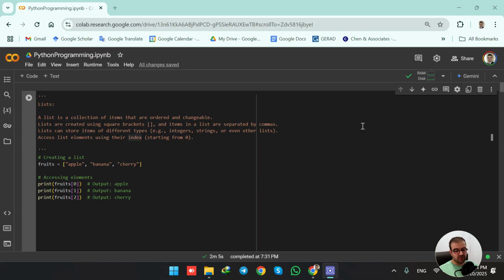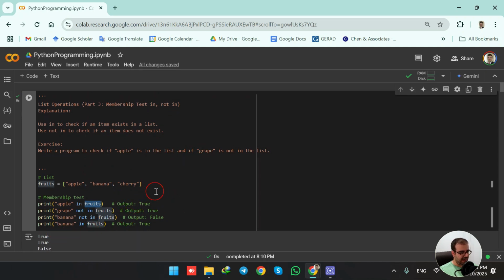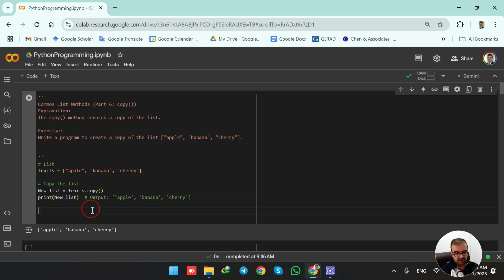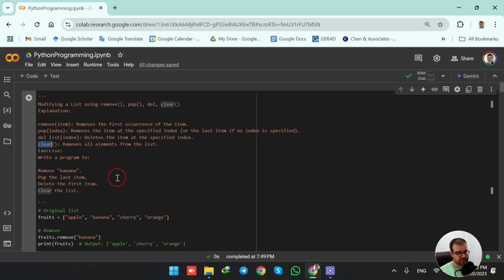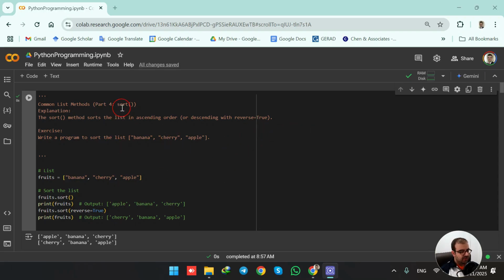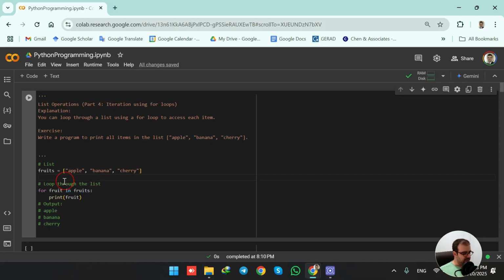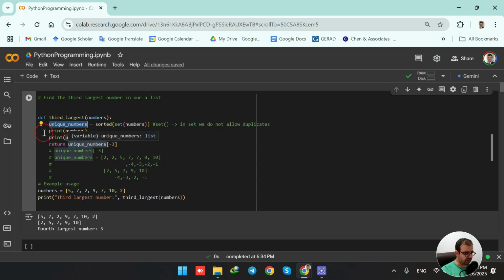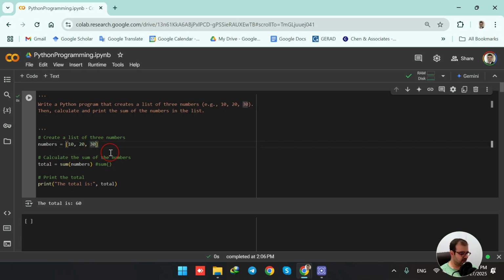Mastering Lists in Python FAST